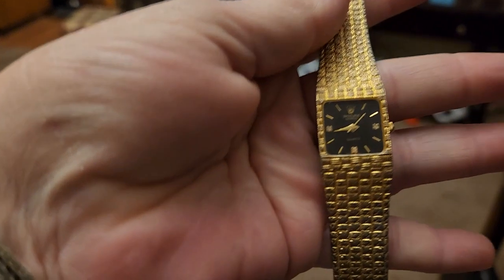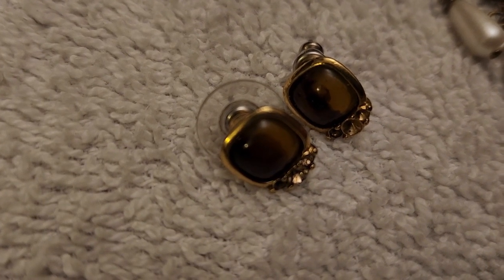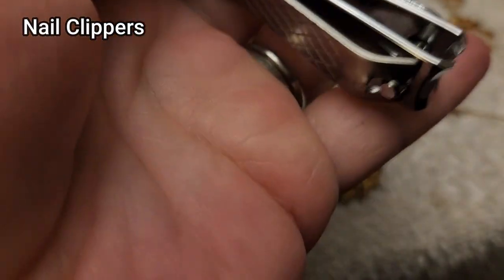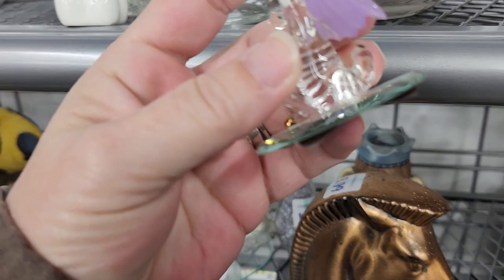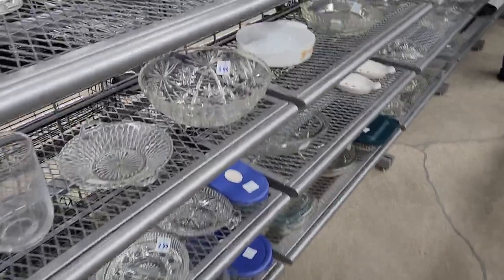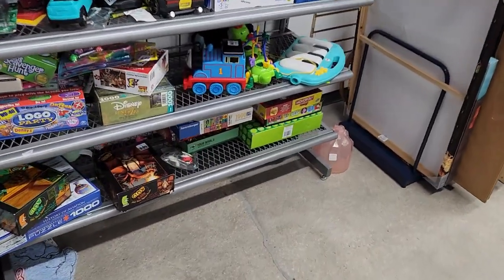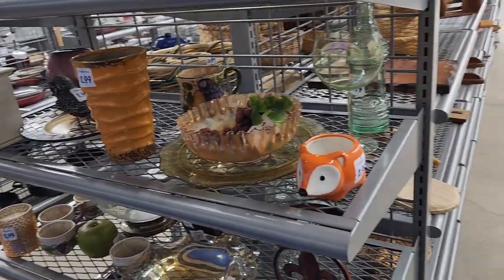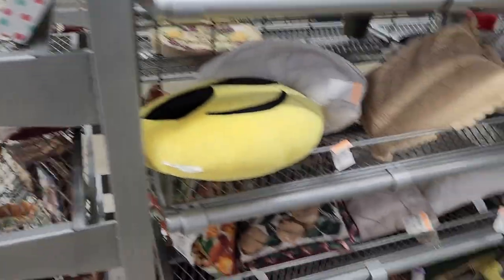Jewelry fine Sort Then on to THe Goodwill in EL Dorado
I foind these treasures doing a fine sort from the last storage locker we bought. Then we went on to The Goodwill in EL Dorado
 If you see anything you would like to purchase shoot me an email I will shoot you a PayPal Invoice including shipping cost.
We are up to 303 subscribers. Thank you to you all.
I recently began an Instagram page Get Lockered. Please follow me there, Thank You

Get Lockered Resale.
Please come visit us at Get Lockered Resale store
217 A W. 7th St, Augusta Kansas 67010
Thank you all for your support.
My ebay Channel is Get_Lockered_67010
My snail mail is 217 A W. 7th St, Augusta, KS 67010
Below are the channels that've given me the inspiration to begin Locker Hunting.